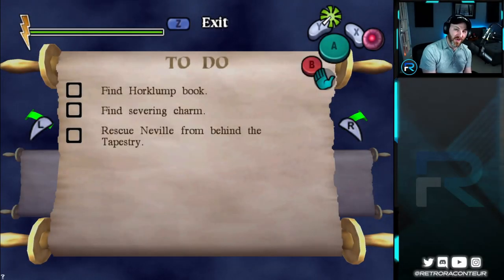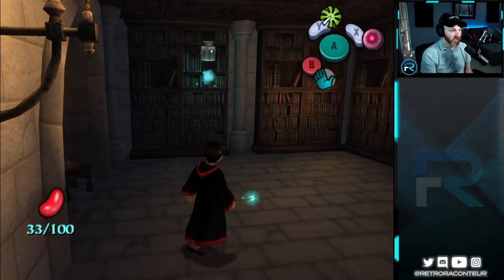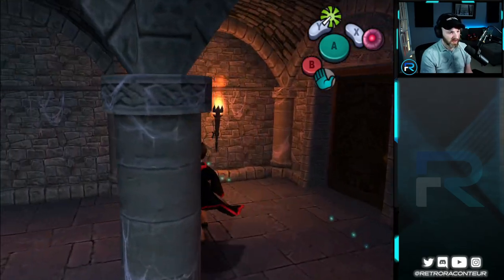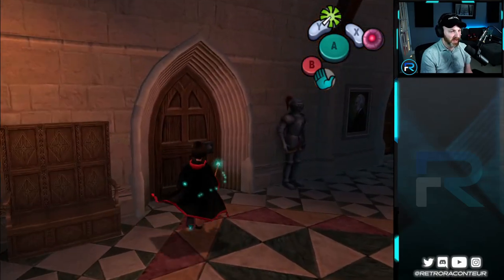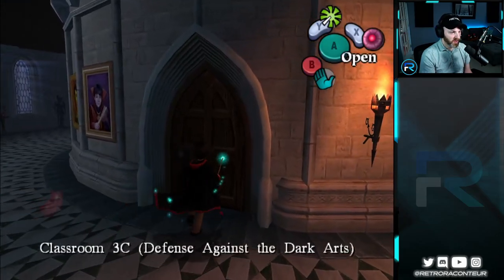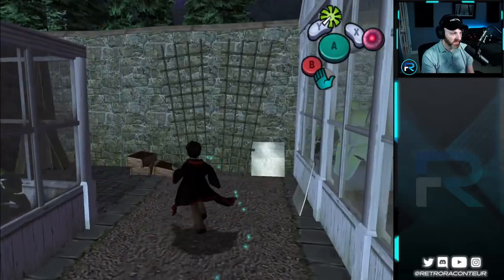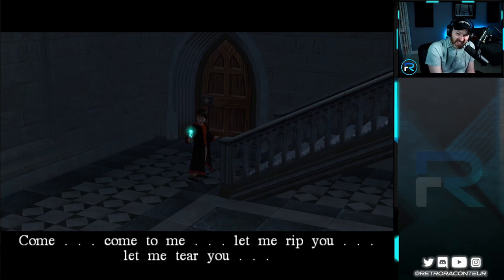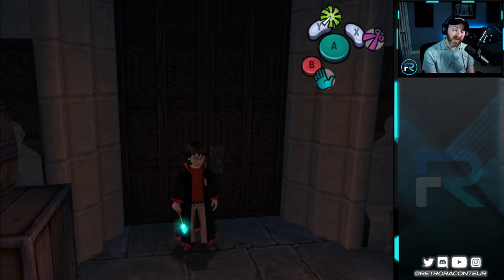RESCUING NEVILLE WITH DIFFINDO! | Harry Potter and the Chamber of Secrets #5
We're back for another episode in our Harry Potter and the Chamber of Secrets Let's Play series!

As Harry wraps up the first day of his 2nd year at Hogwarts, his pal Neville gets stuck behind a tapestry. Hermione asks Harry to sneak around Hogwarts at night to to find a book on horklumps and then to retrieve the severing charm (diffindo) from Herbology Greenhouse 3.

While he's sneaking about at night, Harry hears a voice he didn't expect.

Shure SM7B
SteelSeries Arctis Pro with GameDAC
Logitech G305 Wireless Mouse
Neewer Dimmable Bi-color LED Light